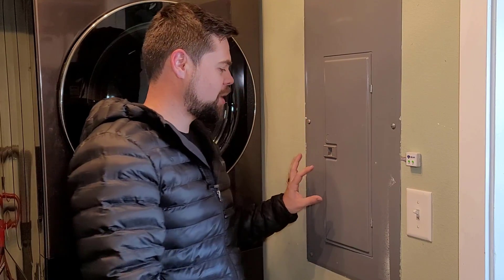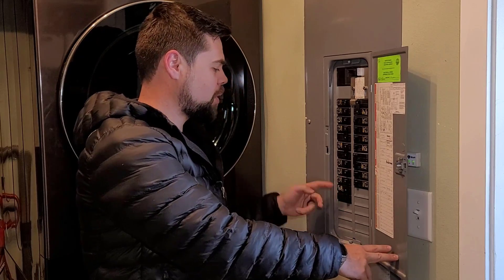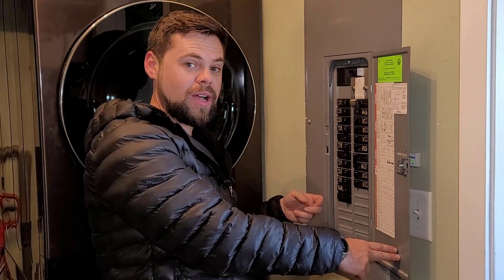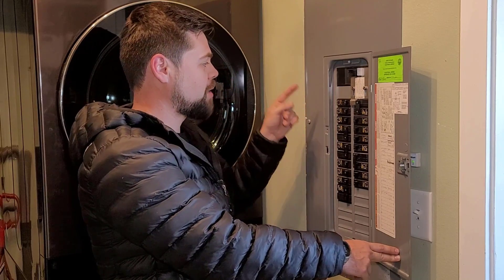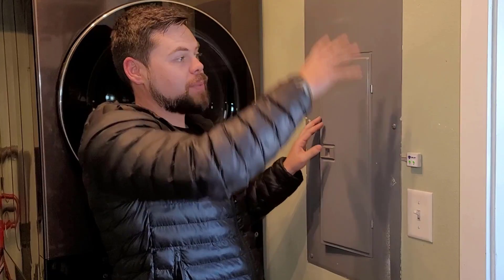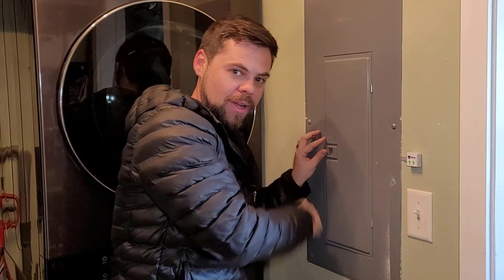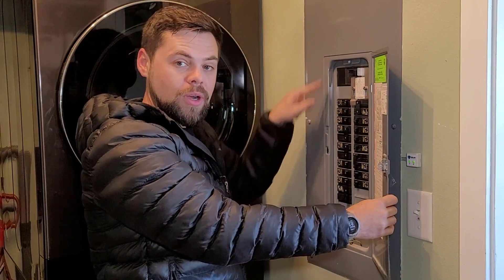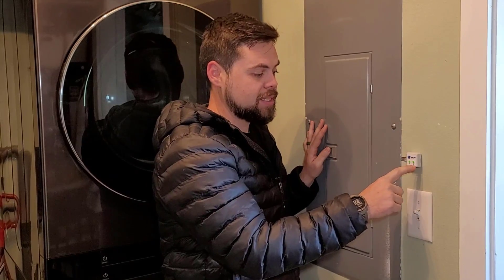EMP Shield Home Installation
The EMP Shield for my entire house was very easy to install and now my entire house is protected from lightning strikes and EMPs.